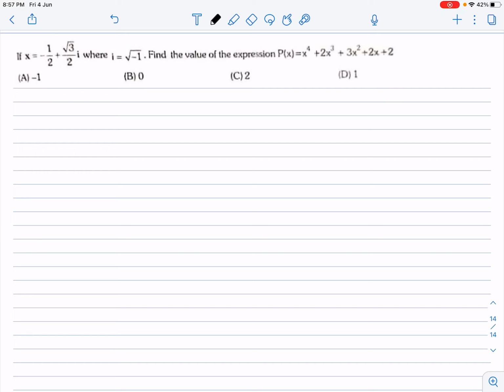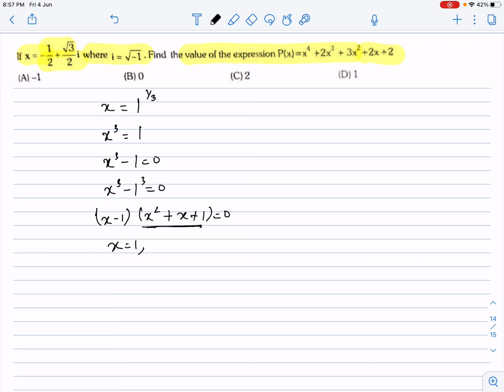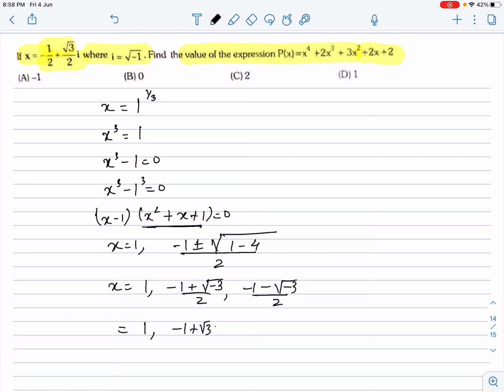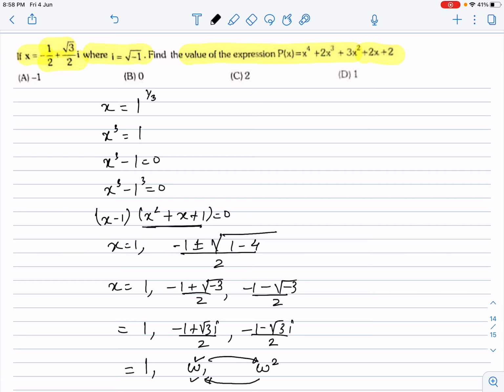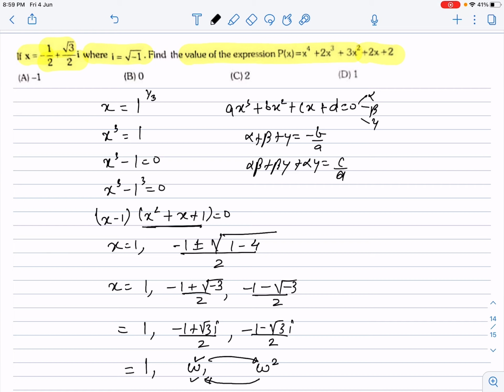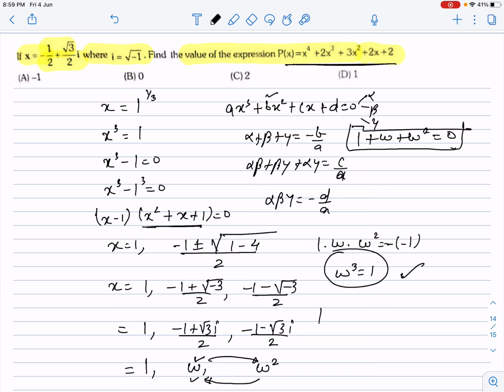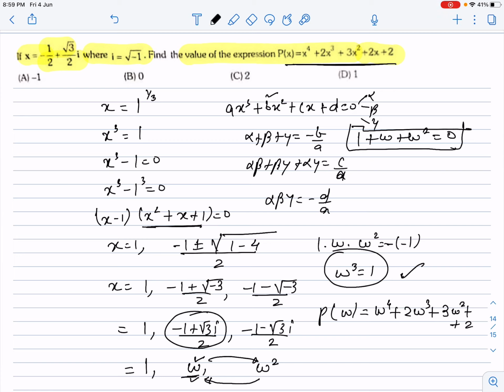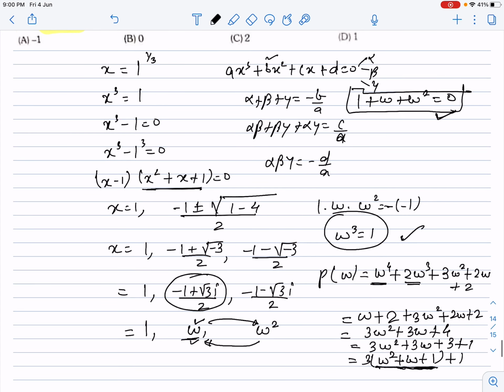IIT JEE Maths : Fundamentals of Mathematics Question 4